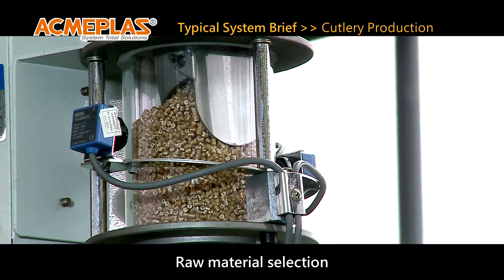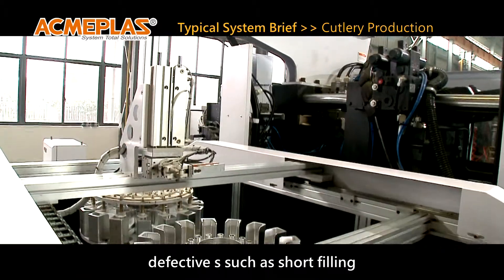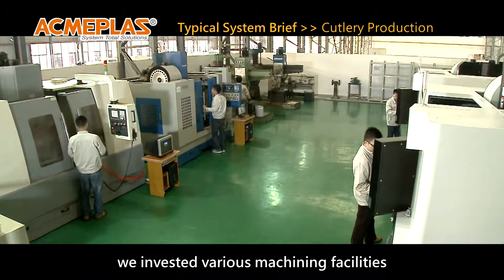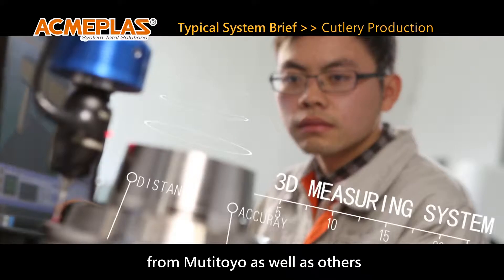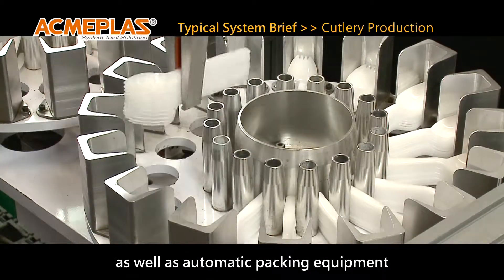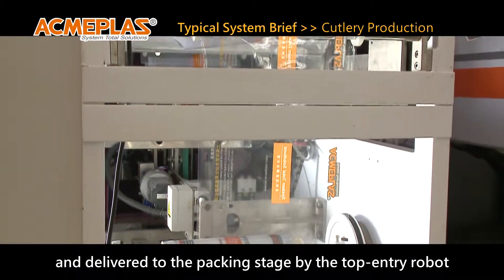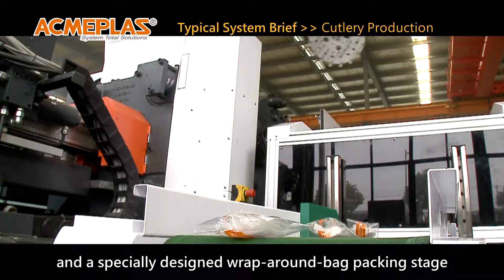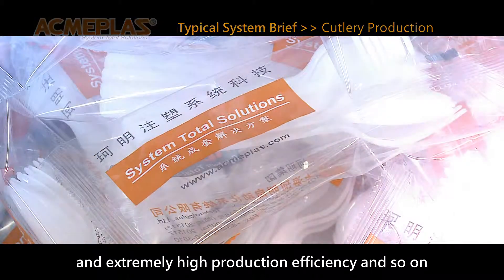plastic cutlery making machine - ACMEPLAS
plastic cutlery making machine-ACMEPLAS - disposable cutlery machine
Raw material selection, accuracy of the injection mold, and molding temperature control etc. greatly influence the success of production for plastic cutlery. Once dealt incorrectly, defective s such as short filling, flash, shrinkage, splay, shine and crack etc. could cause. In order to boost the level of accuracy of the molds, we invested various machining facilities in our mold making factory that include, EDM from Charmilles, CNC machining center from MAKINO, CNC lathes from MAZAK, also some three-coordinate measuring instruments from Mutitoyo etc.